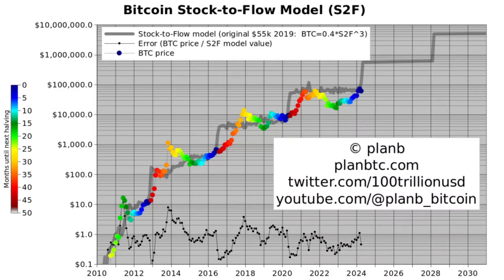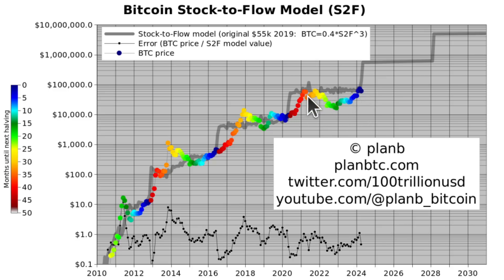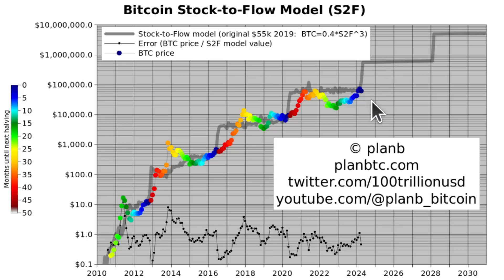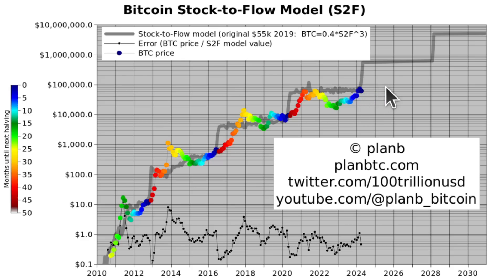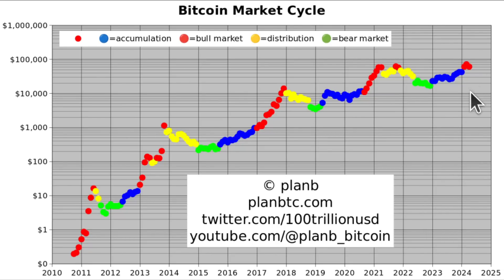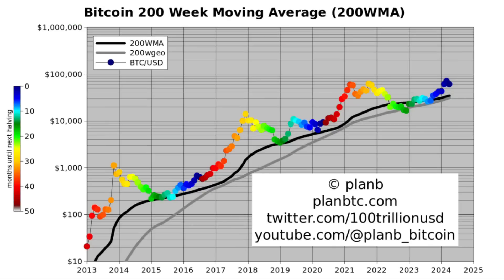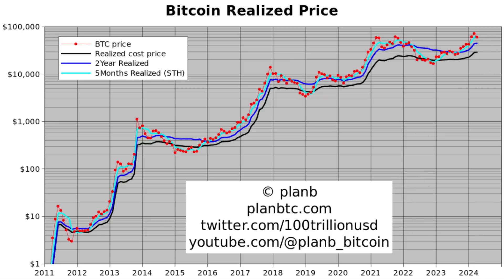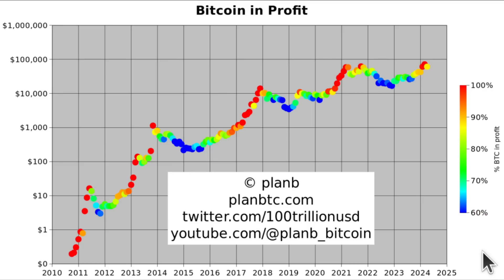PlanB Bitcoin Analysis May 2024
Bitcoin bull market over, or temporary dip?

0:21 Bitcoin Stock-to-Flow Model (S2F)
5:21 Bitcoin Market Cycle
6:25 Bitcoin Relative Strength Index (RSI)
8:00 Bitcoin 200 Week Moving Average (200WMA)
8:38 Bitcoin Realized Price
10:27 Bitcoin Realized Return
11:15 Bitcoin in Profit

RISK DISCLOSURE: PLAN B IS NOT A REGISTERED BROKER, ANALYST OR INVESTMENT ADVISOR. THE CONTENT AND INFORMATION PROVIDED BY PLAN B ARE EDUCATIONAL AND SHOULD NOT BE TREATED AS FINANCIAL ADVISORY SERVICES OR INVESTMENT ADVICE. TRADING AND INVESTMENT IN CRYPTOCURRENCIES INVOLVES SUBSTANTIAL RISK OF LOSS AND IS NOT RECOMMENDED FOR ANYONE THAT IS NOT A TRAINED INVESTOR—IT SHALL BE CONDUCTED AT YOUR OWN RISK.  IT IS RECOMMENDED THAT YOU NEVER RISK MORE THAN YOU ARE WILLING TO LOSE. LEVERAGE CAN LEAD TO SUBSTANTIAL LOSSES. ANY USE OF LEVERAGE, MARGIN OR SHORTING TECHNIQUES IS AT YOUR FULL DISCRETION. PAST PERFORMANCE AND RESULTS DO NOT GUARANTEE FUTURE RESULTS; PLAN B IS NOT RESPONSIBLE FOR ANY LOSSES THAT OCCUR AS A RESULT OF HIS CONTENT AND INFORMATION.